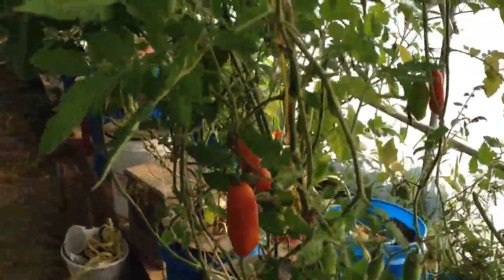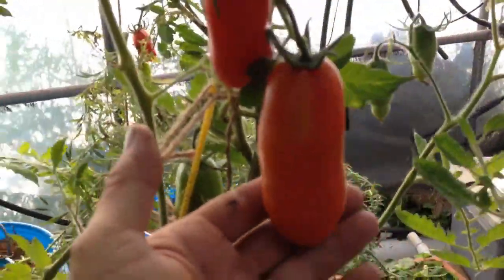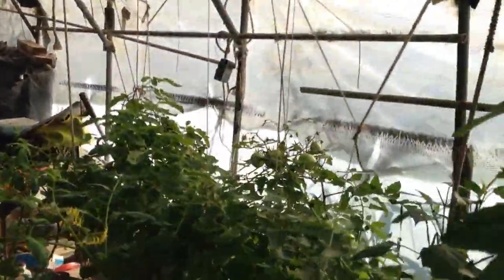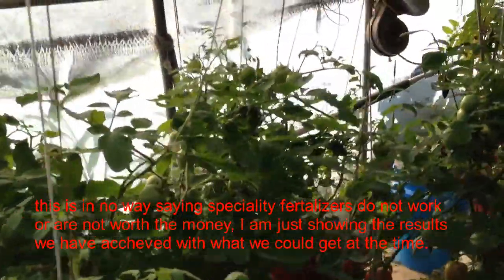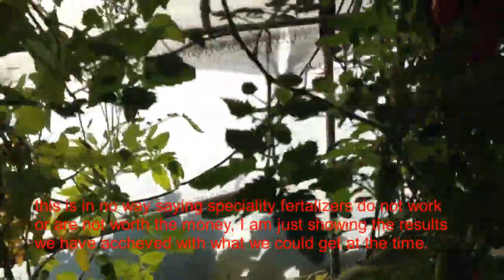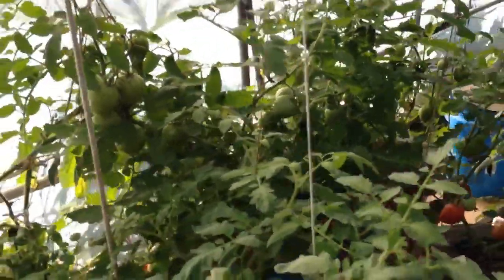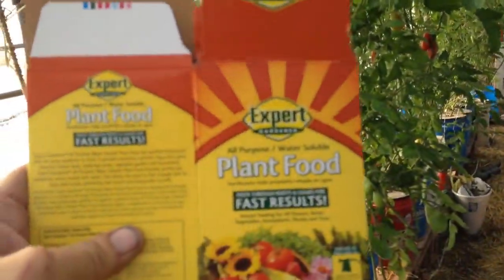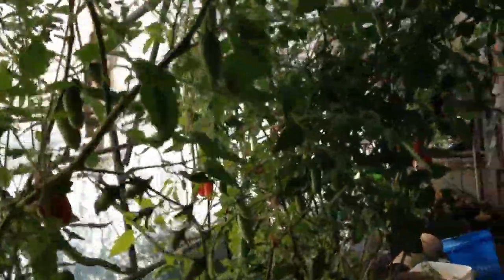Do Dutch buckets work well in a green house Tomatoes in a hydroponic system using $4 fertilizer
The Dutch bucket method is a hydroponic system in which growing containers are connected to the same irrigation and drainage lines hooked to a central reservoir. This is a very effective water- and nutrient-efficient method, ideal for growing heavy-feeding and vining plants, we use them for tomatoes, peppers, and eggplants.